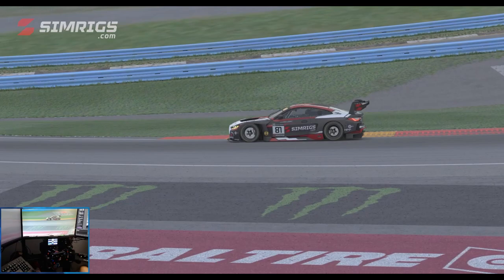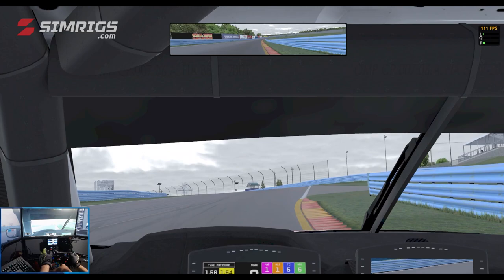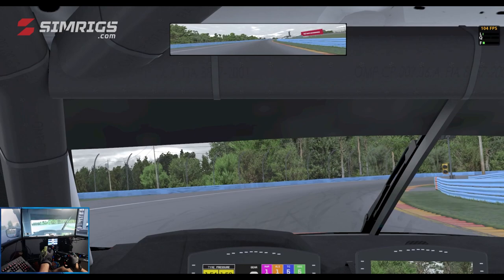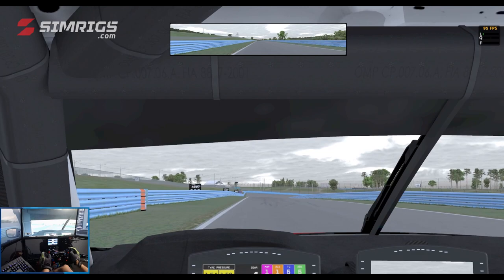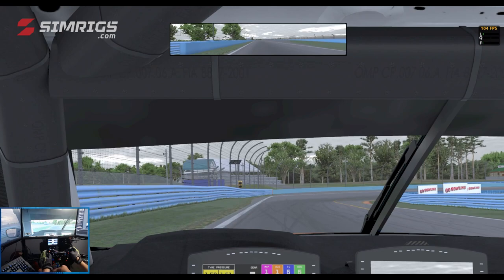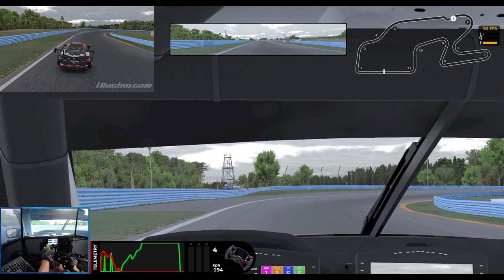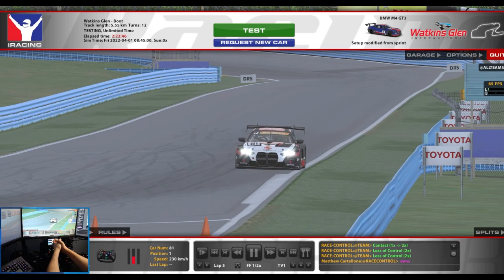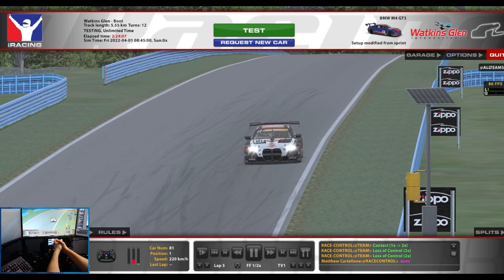iRACING GT3 | WATKINS GLEN INTERNATIONAL | TRACK GUIDE - 2022 Season 1 Week 10 SIMRIGS.COM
SIMRIGS.com presents our weekly GT3 Fixed track guide with Matt C.

0:03 Track info
0:07 - Intro
0:45 - Walk Through Lap
5:46 - Fast Lap
7:49 - Overall Points

For all your latest Sim racing gear check out SIMRIGS.com - Australian Based and Owned.